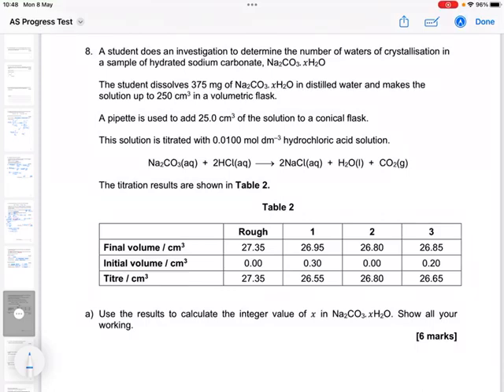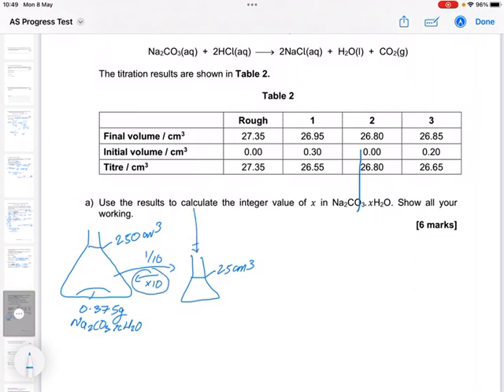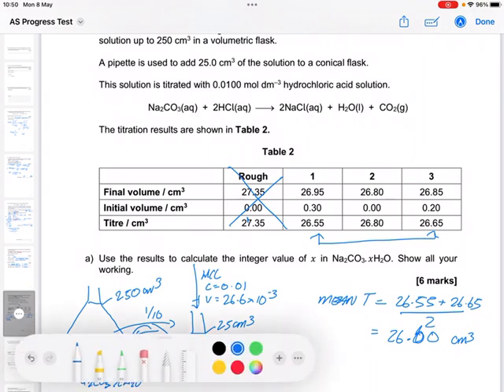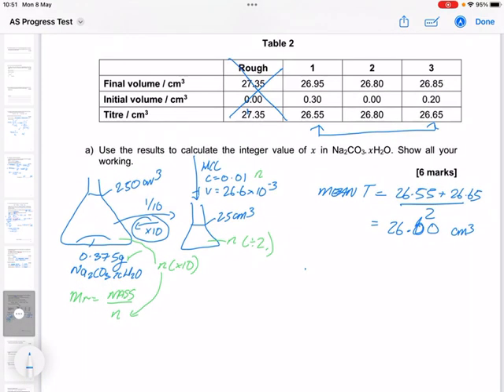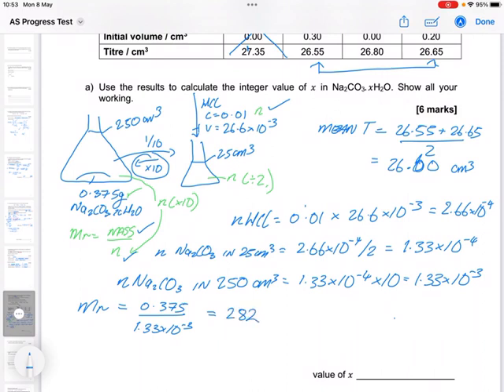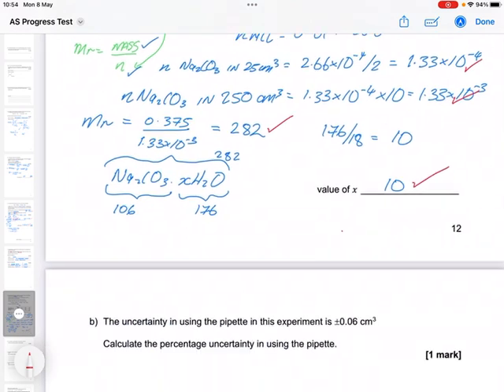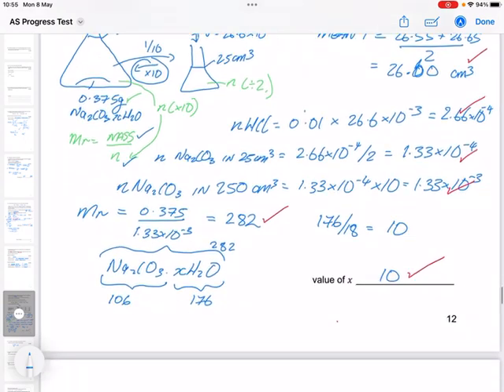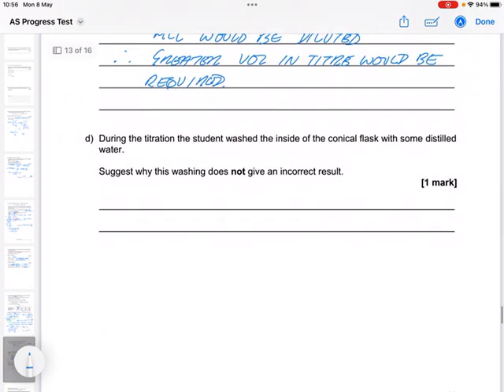A1 Progress Test Q8